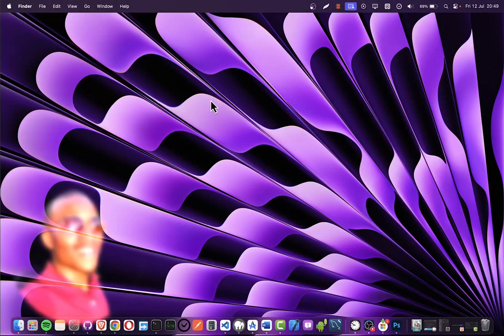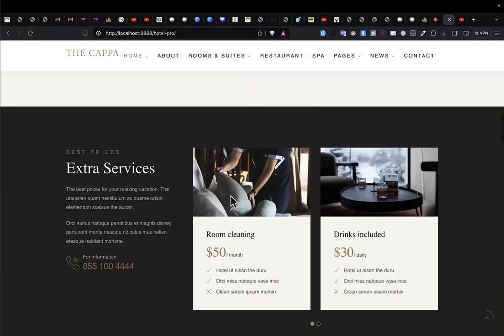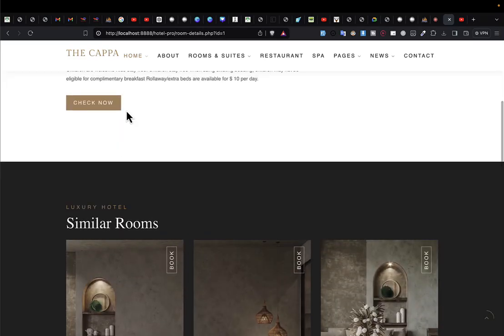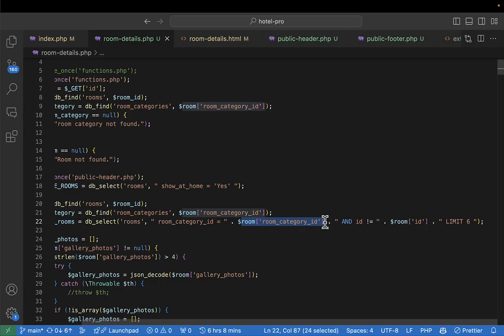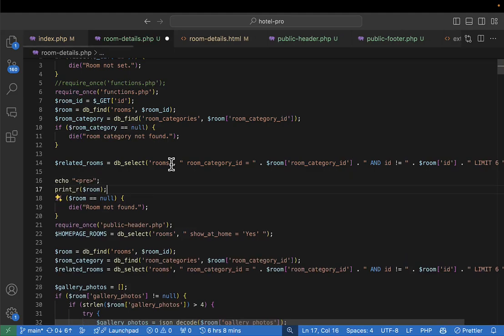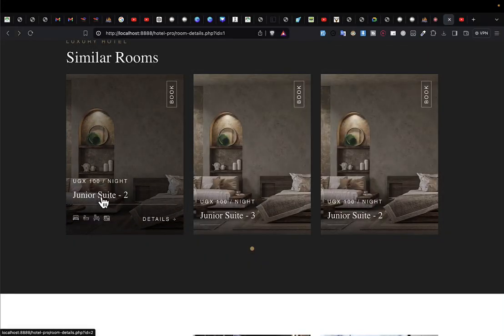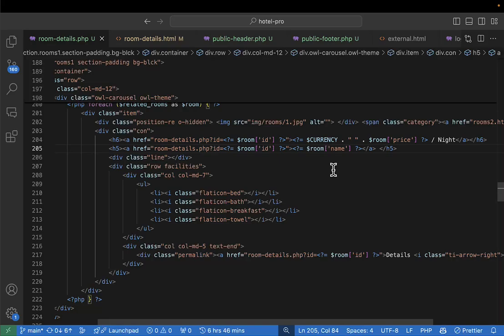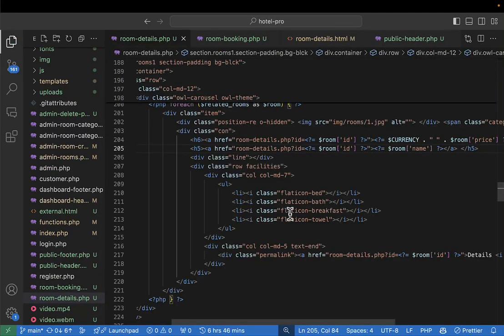HotelPro Part 14: Room Order Screen | HTML, PHP, Bootstrap CSS, jQuery, MySQL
Welcome to HotelPro Part 14 of our tutorial series! In this video, we'll focus on creating the Room Order Screen using HTML, PHP, Bootstrap CSS, jQuery, and MySQL. This screen will enable users to place orders for rooms, enhancing the overall booking process within our hotel management system.
In This Video, You Will Learn:
1. Designing an intuitive Room Order Screen with HTML and Bootstrap CSS.
2. Implementing PHP scripts to handle room order submissions.
3. Using jQuery to enhance user interactions and validate form inputs.
4. Storing and managing room orders in a MySQL database.
What You’ll Need:
• Visual Studio Code or your preferred code editor.
• XAMPP or a similar local PHP server environment.
• Basic understanding of HTML, PHP, Bootstrap CSS, jQuery, and MySQL.
Topics Covered:
• Screen Design: Learn how to create a responsive and user-friendly Room Order Screen using HTML and Bootstrap CSS.
• Order Handling: Write PHP scripts to process room order submissions, including validation and error handling.
• Dynamic Interactions: Use jQuery to enhance the form with real-time validation and user feedback.
• Database Integration: Implement MySQL queries to store and manage room orders, ensuring data integrity and security.
Step-by-Step Instructions:
1. Layout Design: Start by designing a clean and responsive layout for the Room Order Screen using HTML and Bootstrap CSS.
2. Order Processing: Develop PHP scripts to handle room order submissions, validate inputs, and manage errors.
3. Interactive Features: Enhance the form with jQuery to provide real-time validation and feedback, ensuring a smooth user experience.
4. Data Management: Set up MySQL queries to store room orders in the database, making sure the data is secure and well-organized.

DOWNLOADS:
Web code